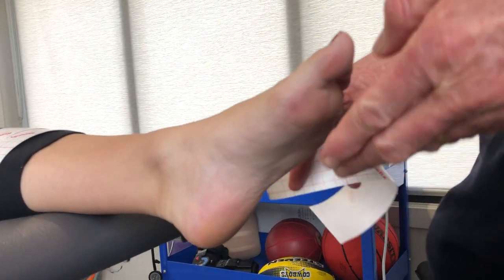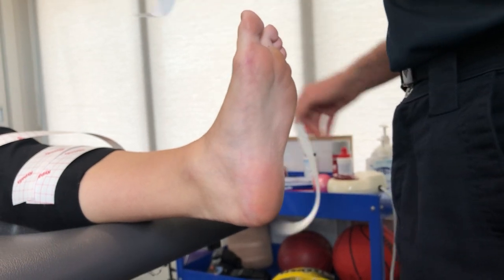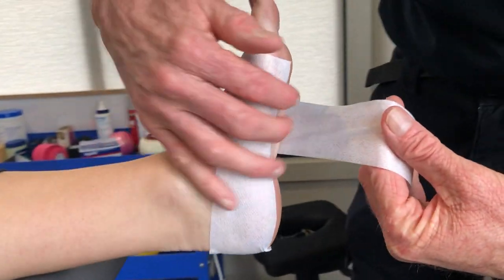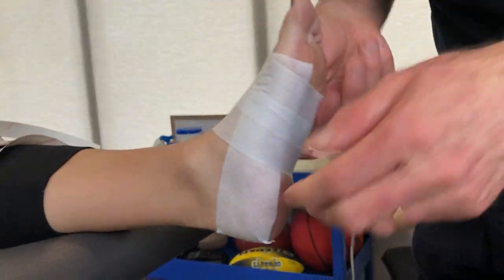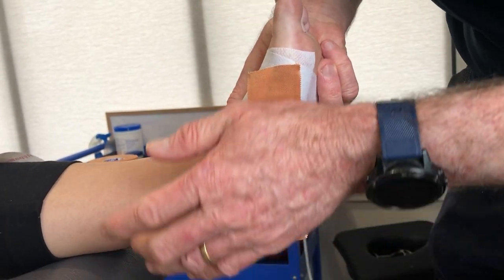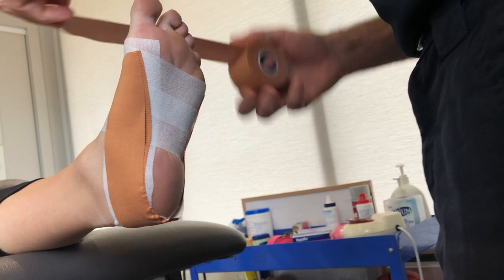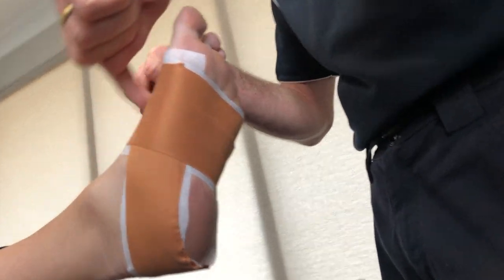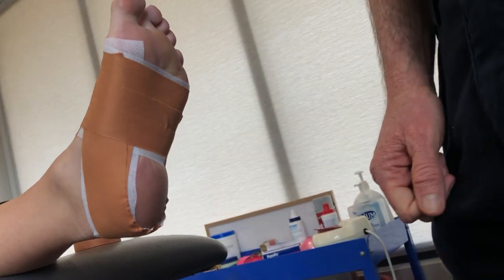Foot Arch Support Taping ProActive Physiotherapy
Please note, this video is a guide only . The presenter of the video accepts no responsibility or liability for any problems that may arise from the application of tape based on this video.